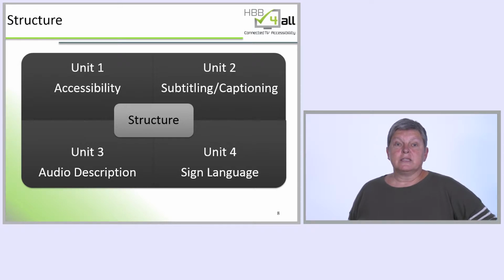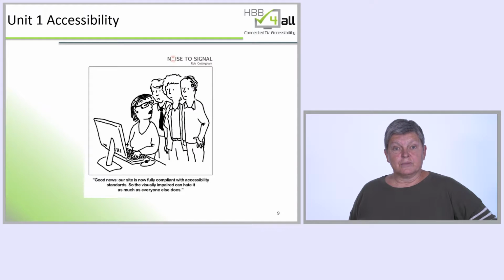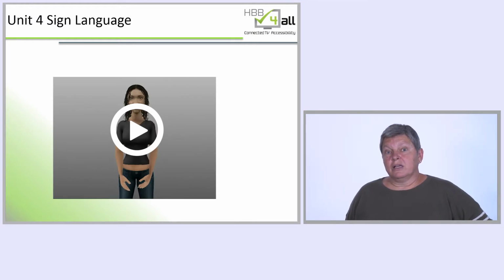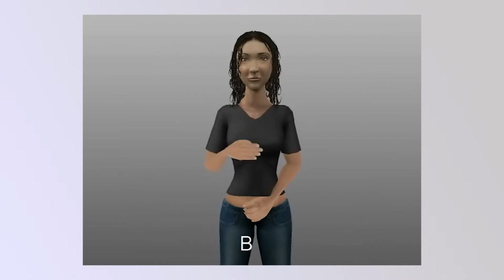HBB4ALL MOOC Introduction